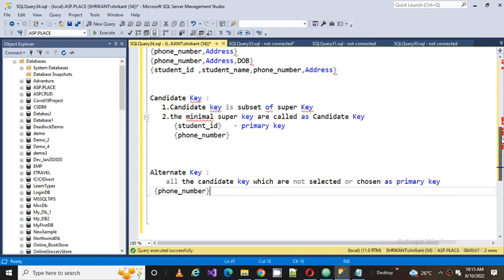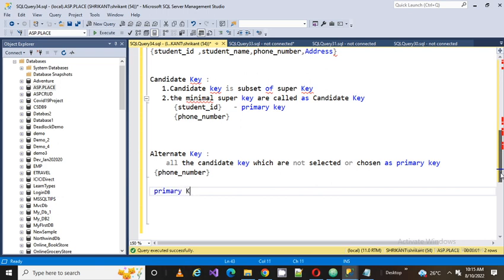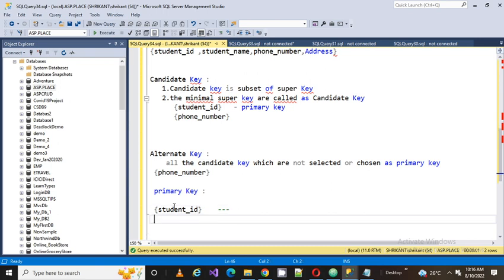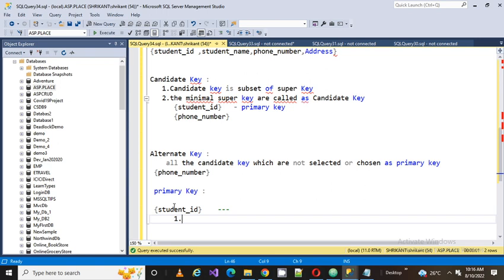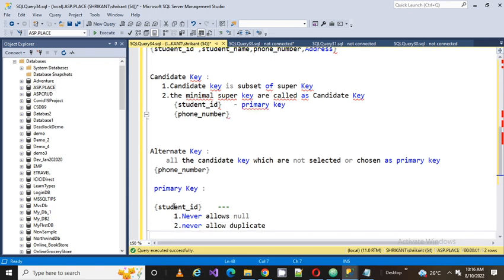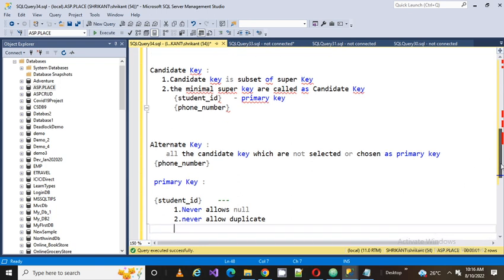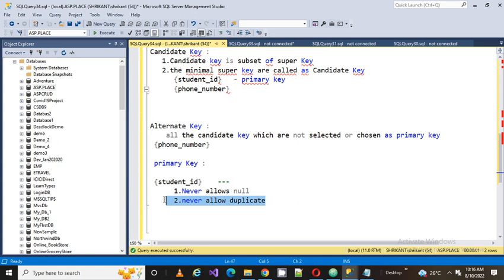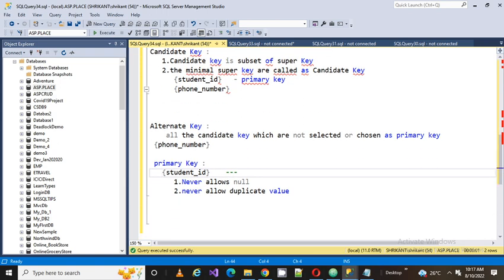Primary Key in DBMS || SQL Server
Primary Key in DBMS || SQL Server||Primary Key